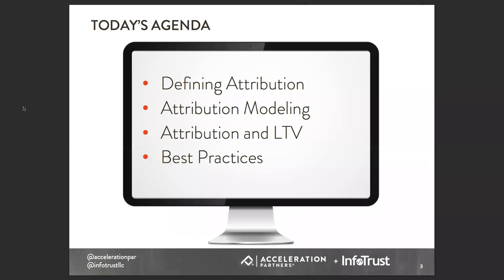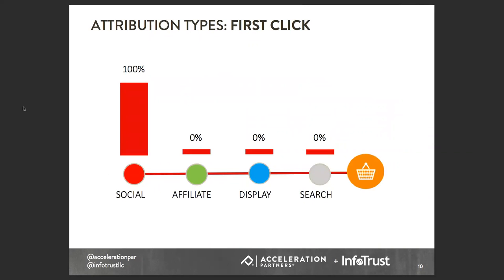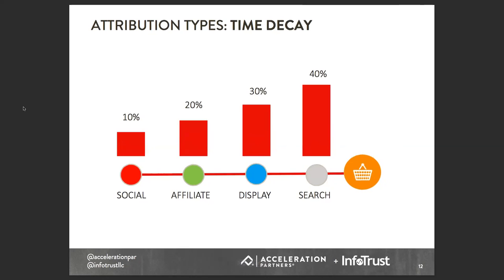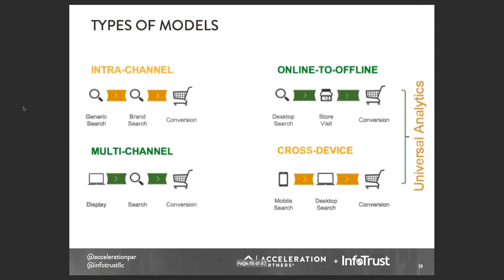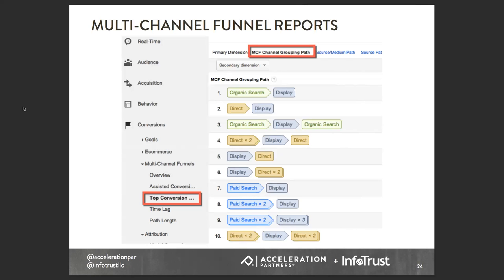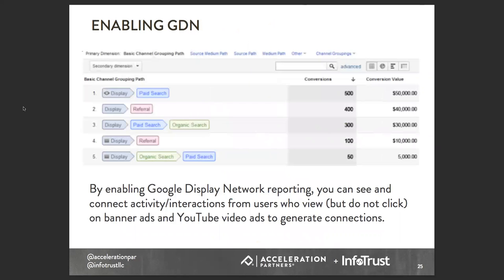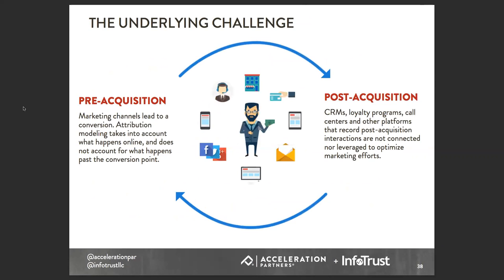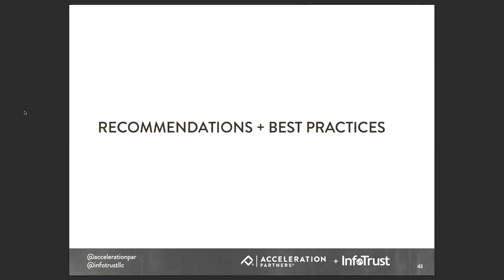Leveraging Attribution Models for Data-Driven Strategies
Kelly Ground, Sr. Account Manager at Acceleration Partners and Michael Loban, CMO of InfoTrust LLC addressed some key challenges with attribution and offered best practices.

After watching this webinar, you will learn:

- What approaches marketers are taking to attribution
- How attribution can help you understand your marketing investments
- How to leverage Google Analytics for cross-channel reporting
- What omnichannel marketing is and how you can get there